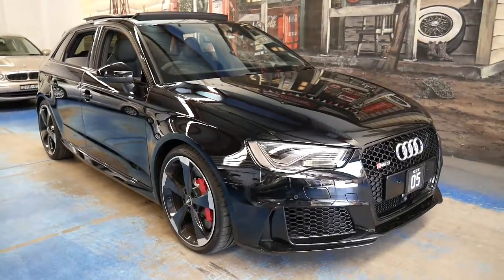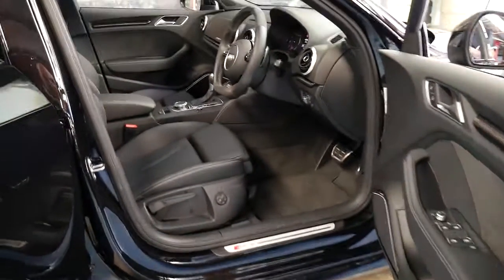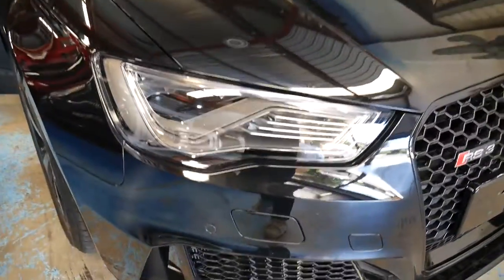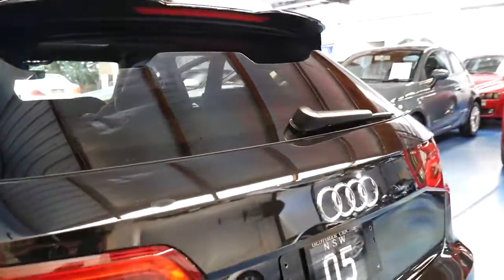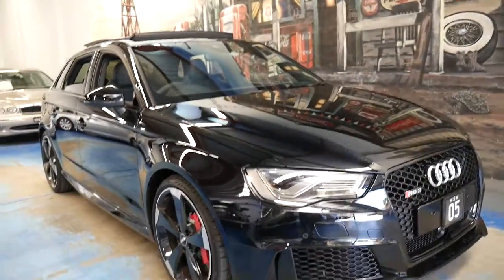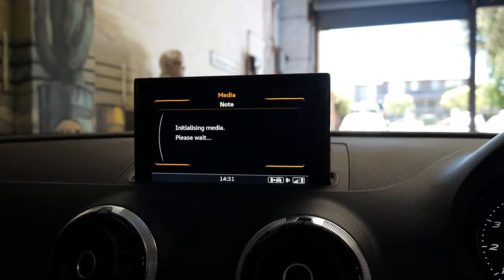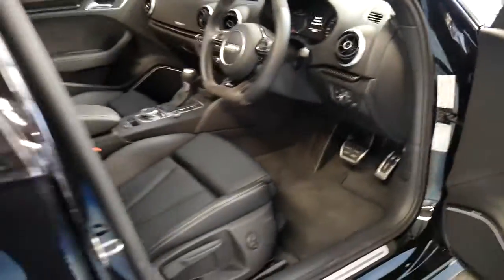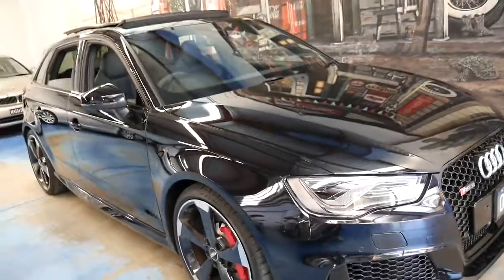2016 Audi RS3 with 2,000 klms and over $20,000 worth of options